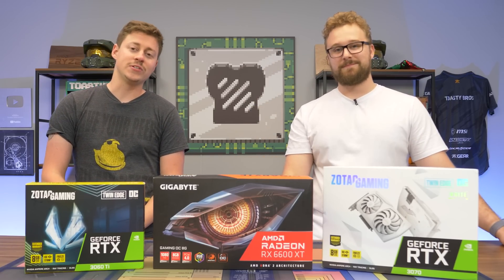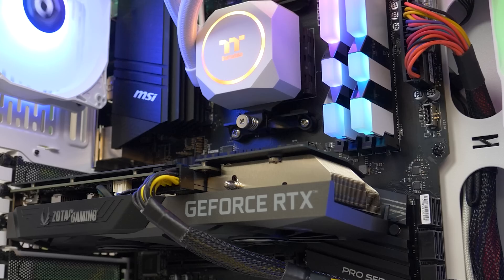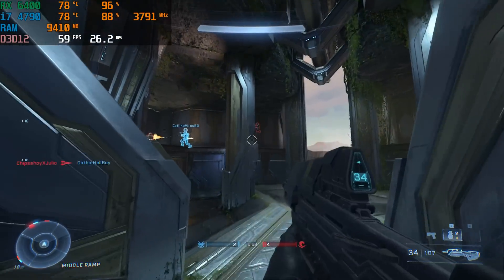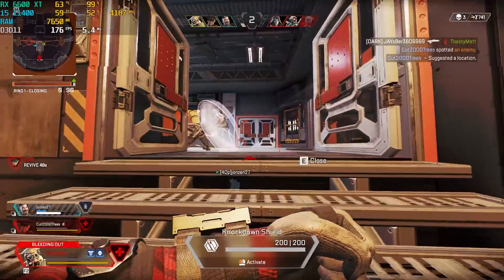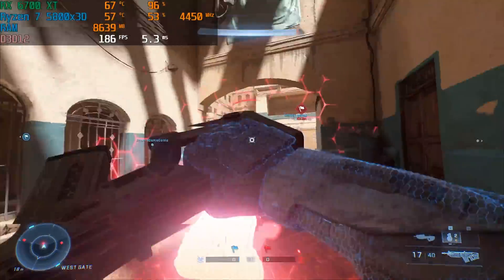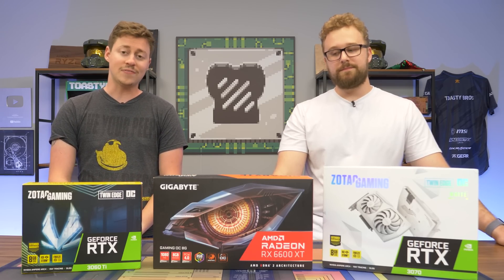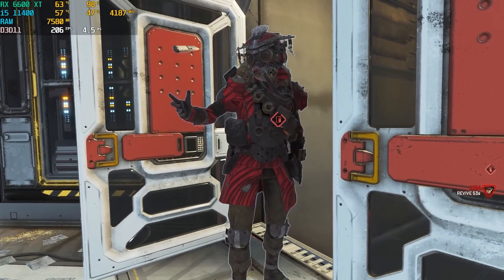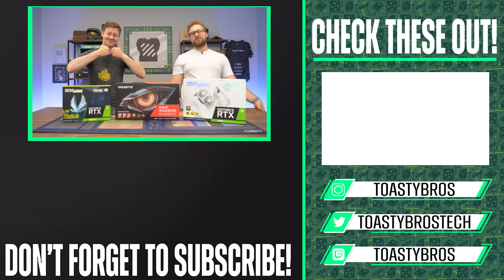What Graphics Card Should You Buy? IN-STOCK 2022!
Glacier 360 LCS PC

Graphics cards are FINALLY obtainable at almost rock bottom MSRP pricing, that brings the ultimate question of which card should you buy? Today we explain the BEST bang for buck cards and why!

RX 460

GTX 970